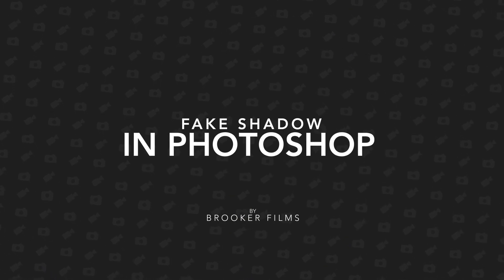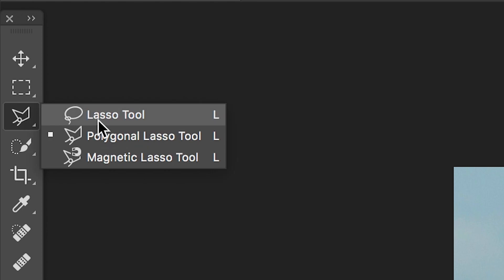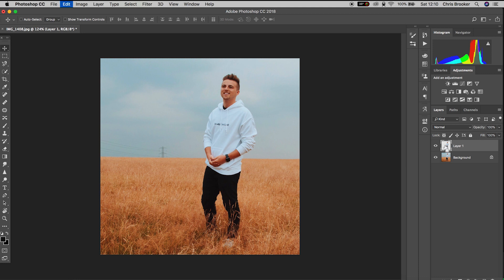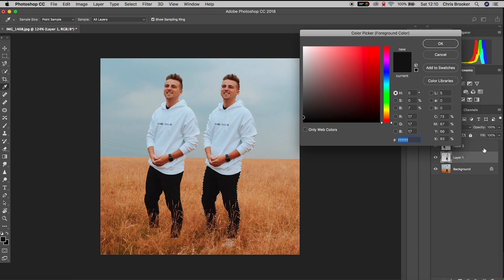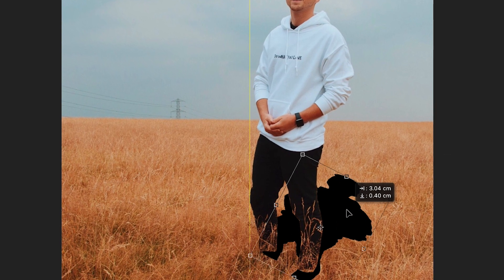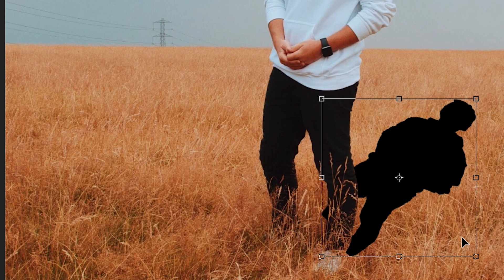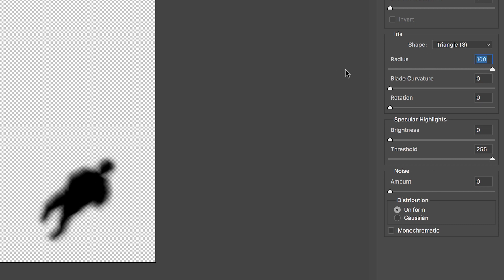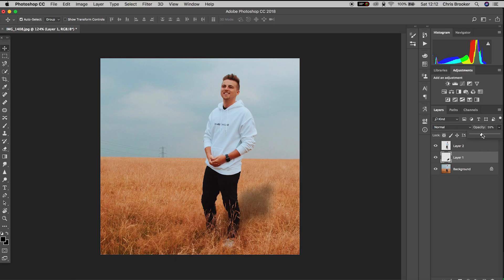Add Fake Shadows to Your Photos in Photoshop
Create fake shadows and place them in your photos using Adobe Photoshop.